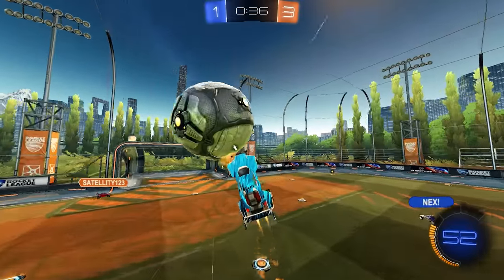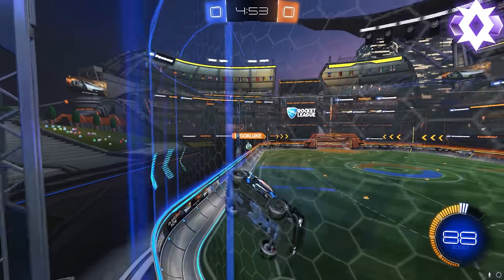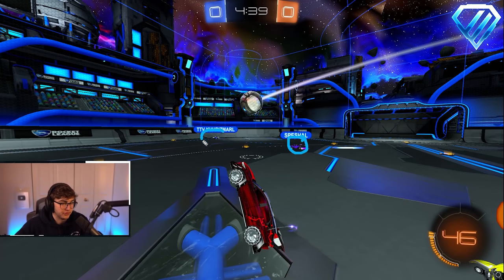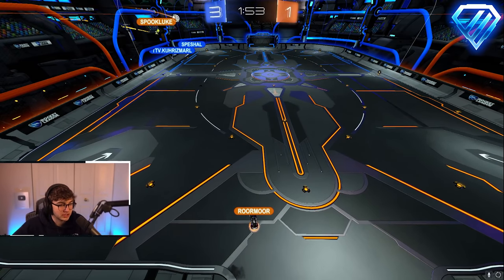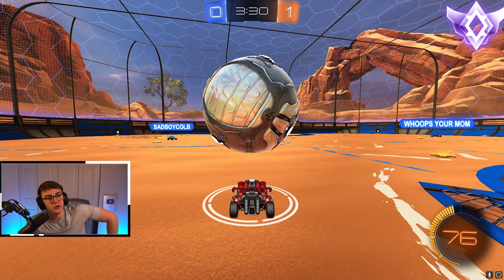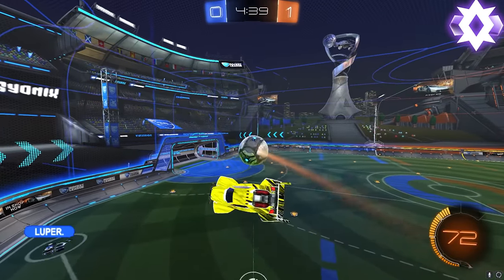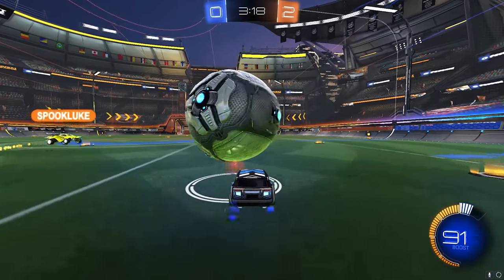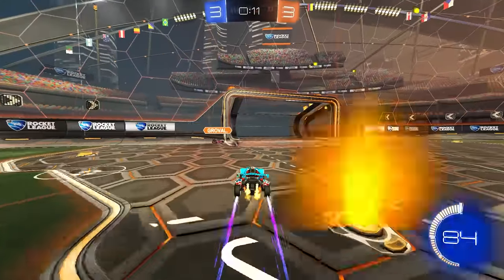Why You're HARDSTUCK In Ranked Rocket League...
In this coaching highlights video, I highlight moments that explain why you might be hardstuck in ranked Rocket League in 2022.
👇 My Gear 👇
🎵🔌Where I Get My Music:
🎬Intro By: PoptartWithAGun2903
🎞️Edited By: DelayKnee
🎨Thumbnail By: Totema
⏱️Timestamps:
Intro - 0:00
Coaching Highlights - 1:10
TLDR - 9:30